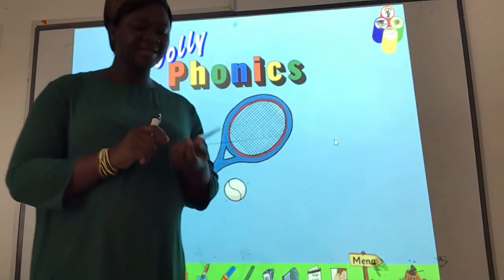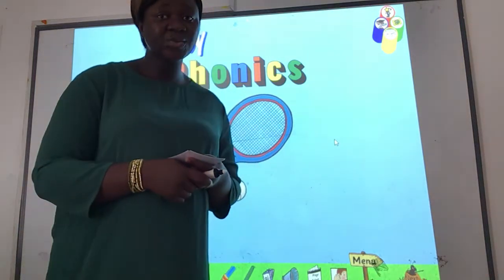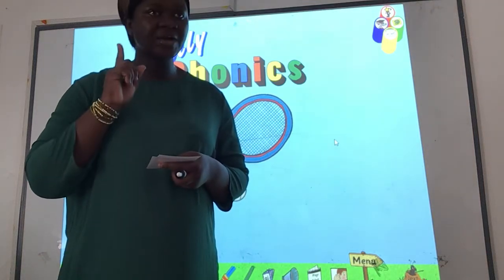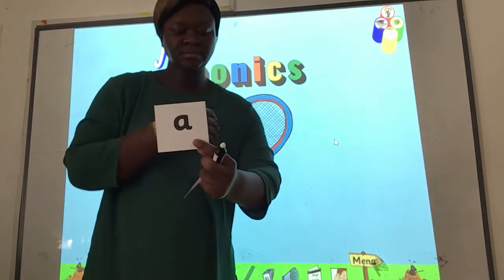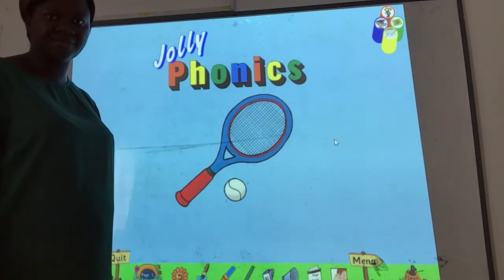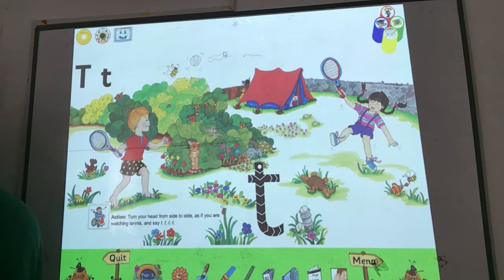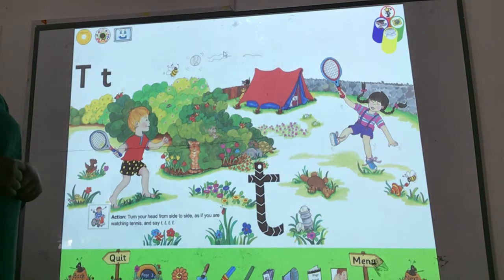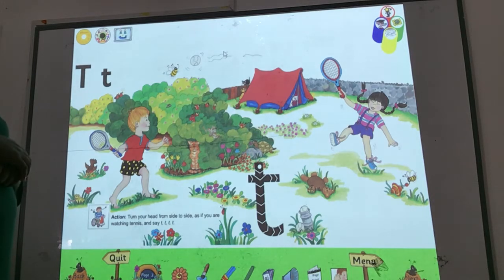JP sound “t” story